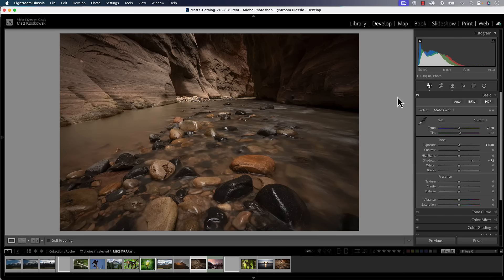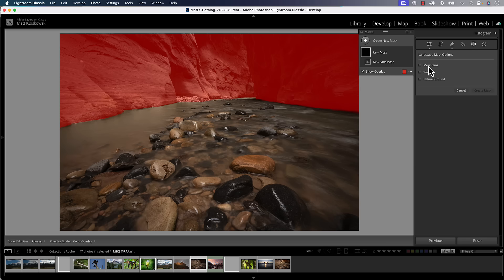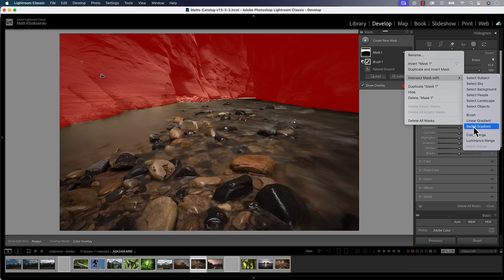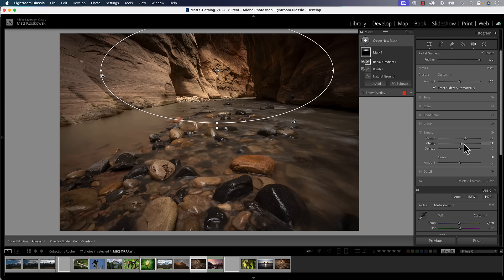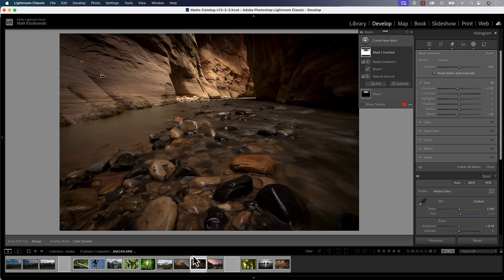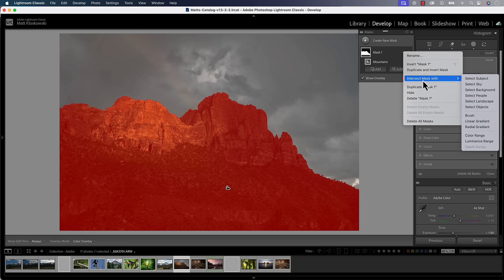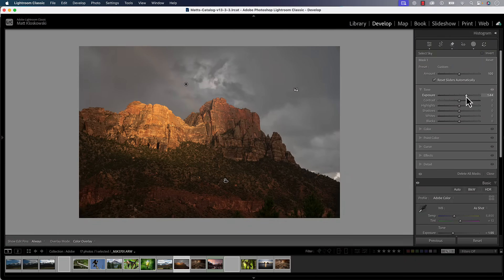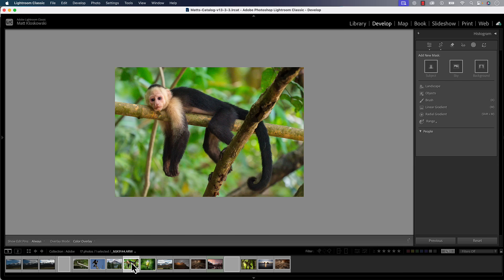Making Good Light Even Better in LR or PS